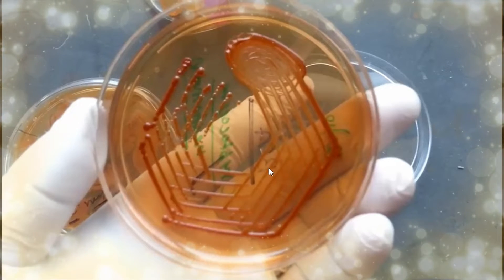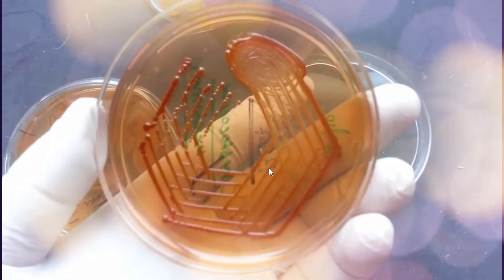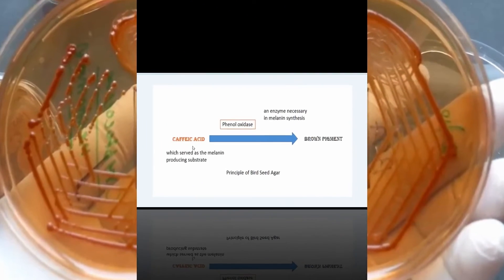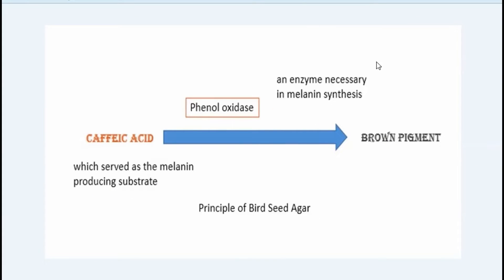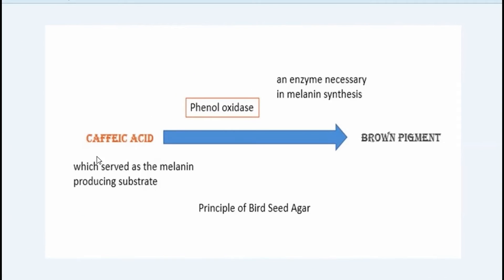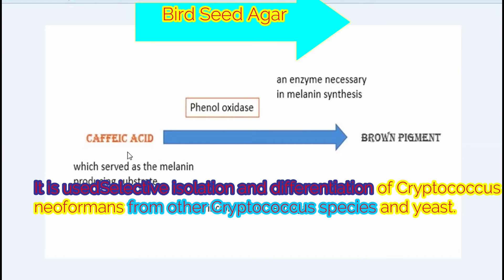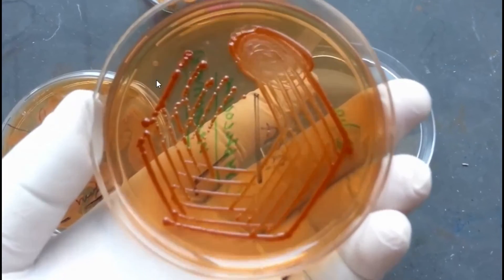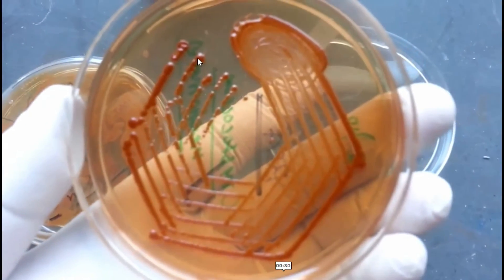Bird seed agar principle and its use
Bird seed agar is used for selective isolation and differentiation of Cryptococcus neoformans  from other Cryptococcus species and yeast.

Caffeic acid disc test for Fungal Infections Laboratory Diagnosis
Principle:- Caffeic acid is the substrate for the phenoloxidase enzyme produced only by C. neoformans. This enzymatic reaction produces melanin, which is absorbed by the yeast cell wall, resulting in a brown pigmentation.
Method
A disc containing caffeic acid is inoculated with a loop of colonies. After few minutes the colony is changed to a brown color. This brown discoloration is due to the formation of melanin which is absorbed by the yeast cell wall.

KOH Mount Footages of Various Fungi: Introduction, List of Footages and Descriptions
LPCB Mount Footages of Various Fungi: Introduction, List of Footages and Descriptions
Atlas of Fungi: Introduction, List of Fungi with Structures and Related Videos
List of Fungi
1. Candida albicans
2. Candida glabrata
3. Candida Krusei
4. Candida tropicalis
5. Cryptococcus neoformans
6. Geotrichum
7. Malassezia
8. Aspergillus flavus
9. Aspergillus fumigatus
10. Aspergillus niger
11. Bipolaris
12. Cladosporium
13. Curvularia
14. Epidermophyton floccosum
15. Trichophyton mentagrophyte
16. Trichophyton rubrum
17. Microsporum persicolor
18. Microsporum ferrugineum
19. Fonsecaea
20. Fusarium oxysporum
21. Fusarium solani
22. Mucor
23. Penicillium
24. Rhizopus
25. Scedosporium
26. Sporothrix schenckii
27. Syncephalastrum
28. Trichosporon
29. Acremonium
30. Ochroconis gallopava
31. Trichoderma species
KOH Wet Mount Preparation: Introduction, Principle, Procedure, Result Interpretation and Uses
SDA: Introduction, Principle, Composition, Preparation, Colony Characteristics and Uses
PDA: Introduction, Principle, Composition, Test Procedure, Colony Characteristics and Uses

Corn Meal Agar (CMA): Introduction, Principle, Composition, Test Procedure, Colony Characteristics and Uses

DTM: Introduction, Principle, Composition, Test Procedure, Colony Characteristics and Uses
Candida albicans: Introduction, Morphology, Pathogenicity, Laboratory Diagnosis and Treatment
Cryptococcosis: Introduction, Pathogenesis, Laboratory Diagnosis, Treatment, Prevention and Control
Sporothrix: Introduction, Morphology, Pathogenesis, Complications, Laboratory Diagnosis, Treatment, Prevention and Control
Trichophyton mentagrophytes: Introduction, Morphology, Pathogenicity, Laboratory Diagnosis and Keynotes
 Histoplasma : Introduction, Morphology, Life Cycle, Pathogenesis, Laboratory Diagnosis, Treatment and Prevention
Fungi: General Characteristics, Classification, Morphology, Pathogenicity, Sample collection, Lab Diagnosis, Treatment and Prevention
Fusarium species: General Characteristics, Pathogenesis, Clinical Findings, Laboratory Diagnosis, Treatment, Prevention, and Control
Fungal Infections Laboratory Diagnosis: Introduction, Sample Collections and Procedure
Phialophora species: General Characteristics, Pathogenesis, Clinical Findings, Laboratory Diagnosis, Treatment, Prevention, and Control
Microsporum: General Characteristics, Pathogenesis, Clinical Findings, Laboratory Diagnosis, Epidemiology, Prevention, and Control
Epidermophyton: General Characteristics, Pathogenesis, Clinical Findings, Laboratory Diagnosis, Treatment, Prevention, and Control
Blastomyces dermatitidis: General Characteristics, Pathogenesis, Clinical Findings, Laboratory Diagnosis, Epidemiology, Prevention, and Control
Coccidioides immitis : General Characteristics, Pathogenesis, Clinical Findings, Laboratory Diagnosis, Epidemiology, Prevention, and Control
Paracoccidioides brasiliensis: General Characteristics, Pathogenesis, Clinical Findings, Laboratory Diagnosis, Epidemiology, Prevention, and Control